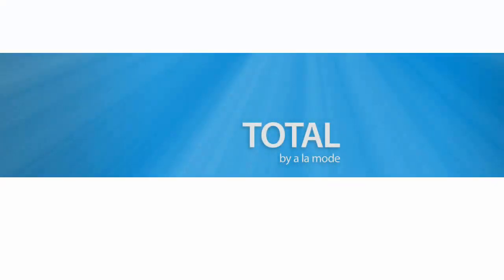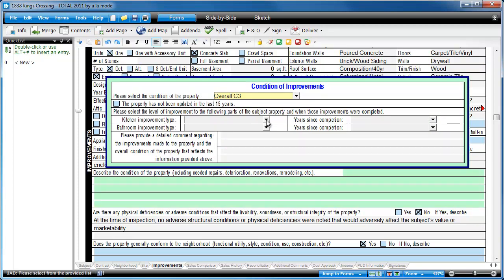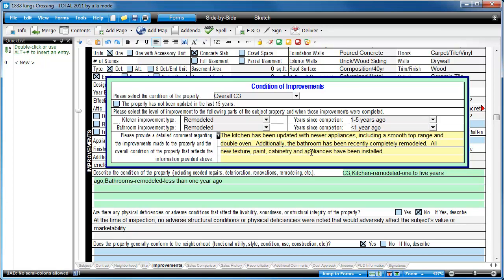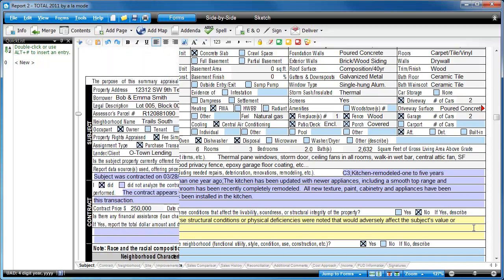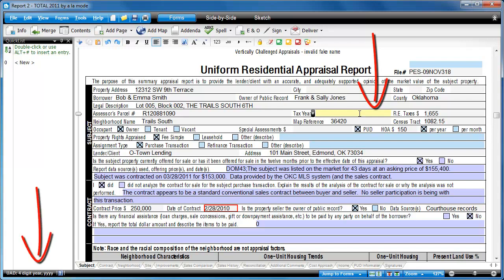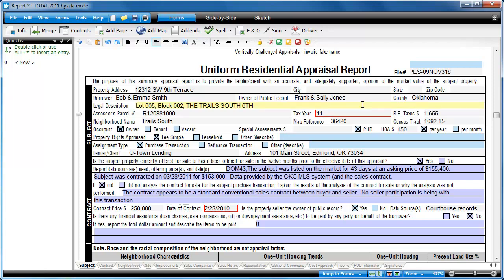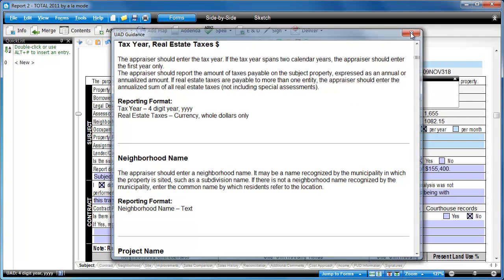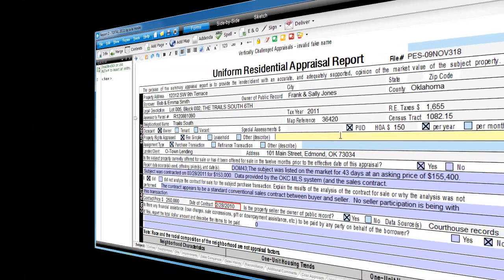UAD - a la mode's Uniform Appraisal Dataset features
a la mode's UAD solution to the GSE's Uniform Appraisal Dataset (although this video shows TOTAL 2011 the features work the same in WinTOTAL Aurora).

Note: This video is from April 2011.  All UAD features are now fully integrated in TOTAL 2011 and WinTOTAL Aurora.